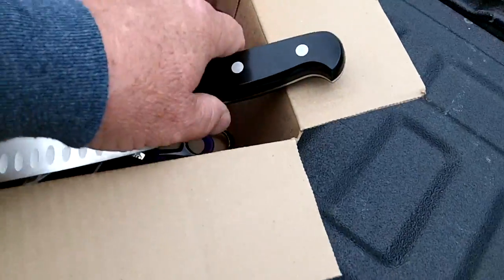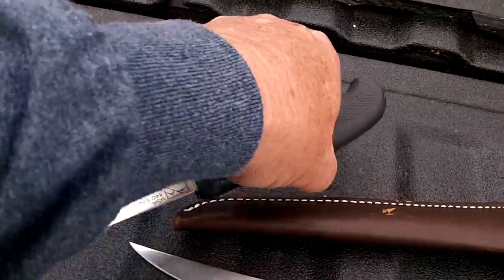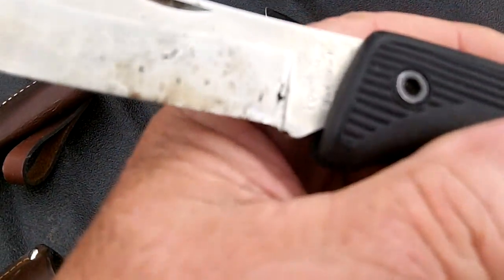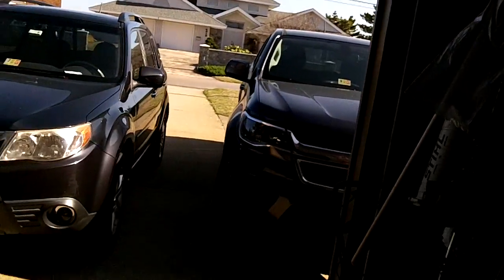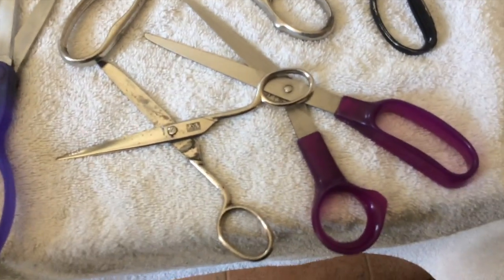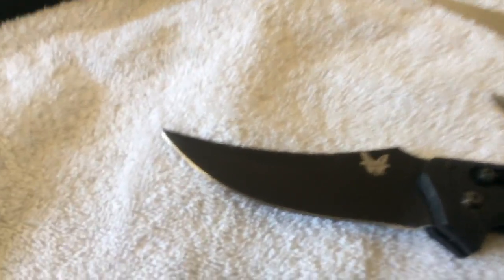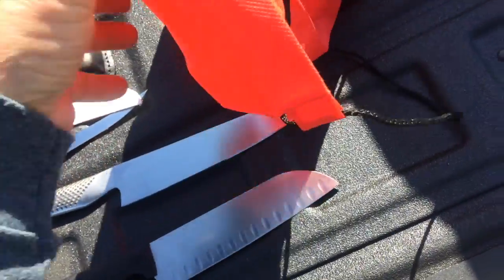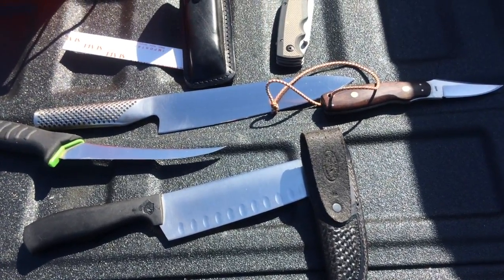KNIFE AND SCISSOR SHARPENING .. EDGE REPORT BACK ON CHEF'S BLADE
I was busy sat and today.
Grepper in Mi. gave us the edge sharpness results at the end. RIPPER BLADE. one pic. is the sharpness scale for the blade tester, u can see how really sharp it was out of the box.

Please Visit my Knife Wed Page for info.

GEAR I USE:
KNIFE STUFF
1 x 42" Kalamazoo  x 3
1 x 42" Viel
10" Eastwood Buffer - 2 speed
6" Baldor Buffer
Wicked Edge Knife Sharpener
Makita 4.5" angle grinder
3m Trizact sharpening belts